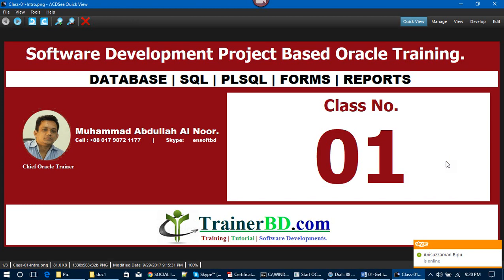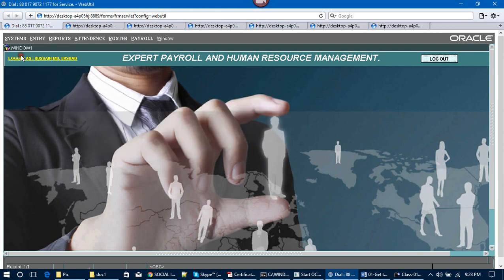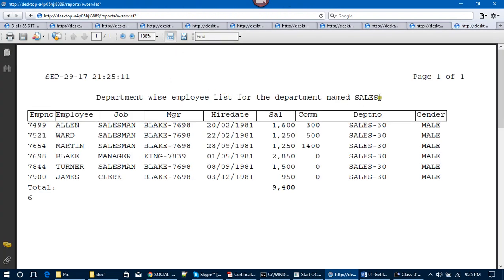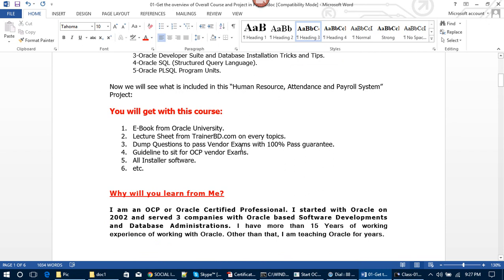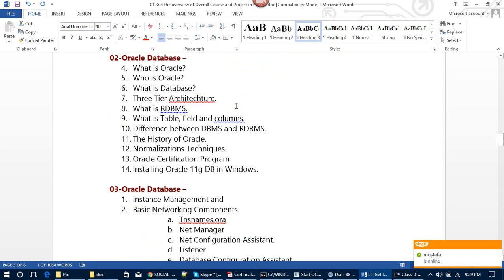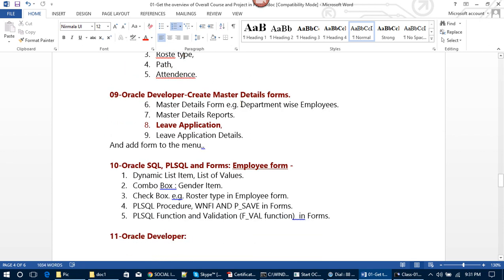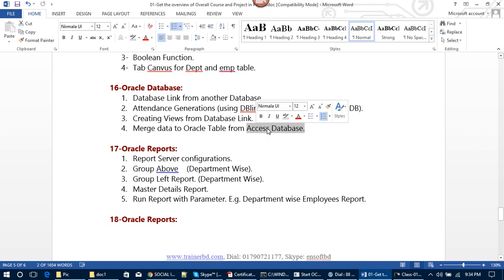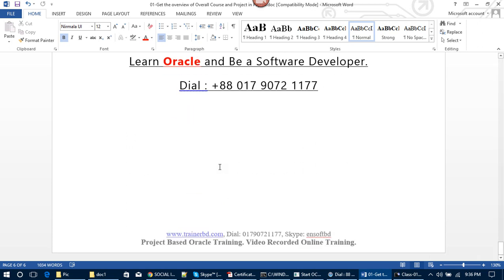Class 01 : Online Oracle Training with Real Life Project In Payroll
Name of this Course:
Oracle Made Easy: A Real Life Software Development Training (With A Live Project.)

Total Hours: 40

By completing this Project Based Oracle Training you will learn the real world techniques of creating any kind of online and offline based software. So that, if anyone tells you to develop any kind of Online based software, you can develop after completing this course. Along with that, you will learn Oracle Database Administration, Backup Recovery and performance tuning.
In this Project Based Oracle Training, from the very beginning we will work with developing the “Human Resource, Attendance and Payroll System. And by the time of developing this software project you will learn:
1-Oracle Database 11g. (Installation, Backup Recovery and Performance Tuning).
2-Oracle Developer Suite 10g upgradable to 11g Fusion Middleware.
3-Oracle Developer Suite and Database Installation Tricks and Tips.
4-Oracle SQL (Structured Query Language).
5-Oracle PLSQL Program Units.

oracle sql tutorial
oracle 10g tutorial
oracle form builder tutorial
oracle forms 10g tutorial
oracle 10g tutorial for beginners
oracle database 10g tutorial
sql oracle
oracle for beginners
oracle 10g tutorial
oracle tutorials for beginners
oracle dba tutorial for beginners pdf
oracle forms developer tutorial
toad for oracle tutorial
oracle fusion middleware tutorial
oracle forms 6i tutorial
oracle sql tutorial
oracle 11g tutorial
oracle dba tutorial for beginners
oracle application express tutorial
oracle tutorial for beginners
oracle database tutorial
sql tutorial
oracle 11g tutorial
oracle 10g tutorial
oracle dba tutorial
Oracle Apex Tutorial Bangla
Oracle Apex Tutorial Videos In Bangla
Oracle Apex Training